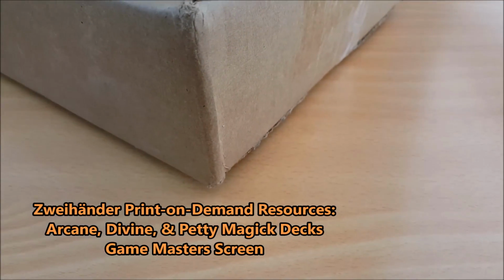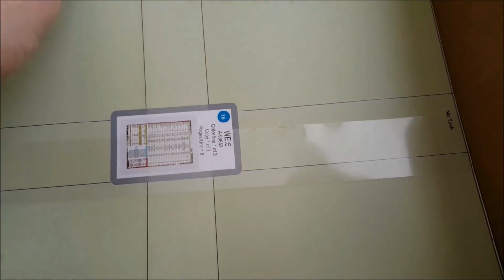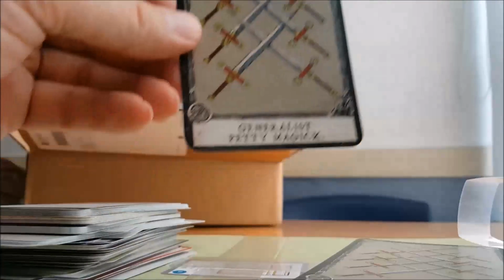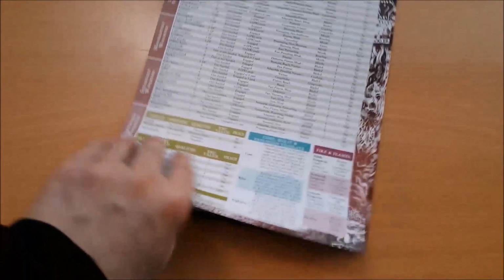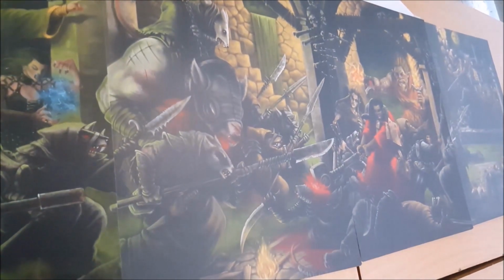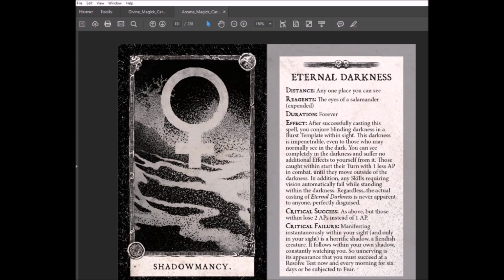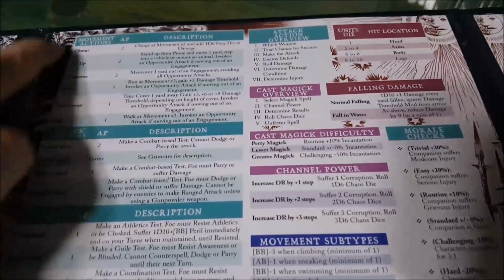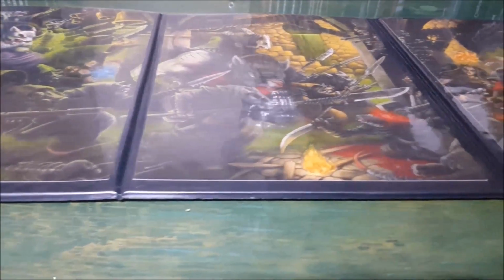Zweihander PoD Spell Decks & GM Screen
A look at the print on demand GM screen and Spell information card decks by Grim +Perilous Studios via DriveThru Cards.